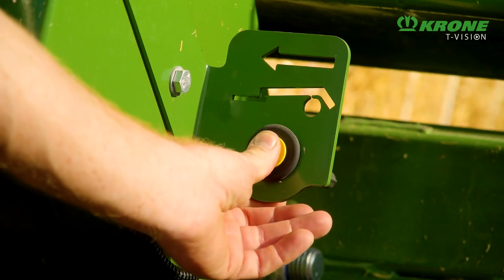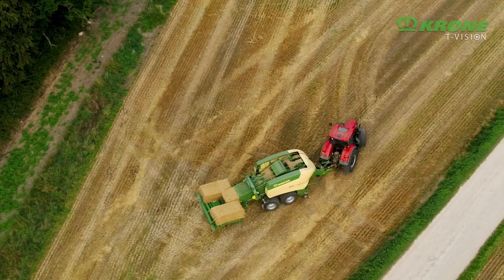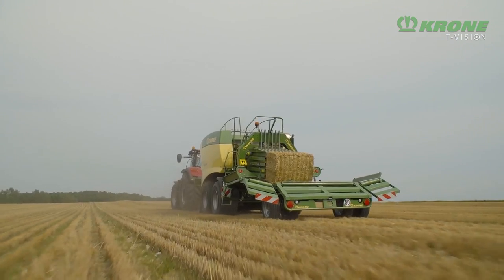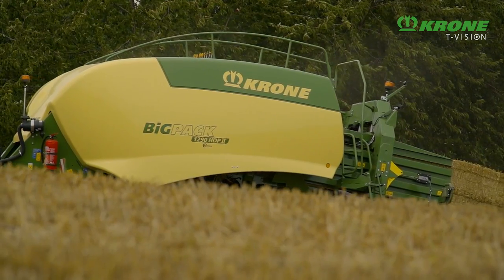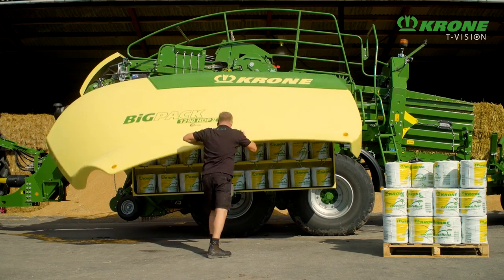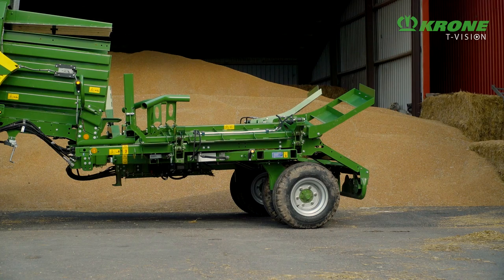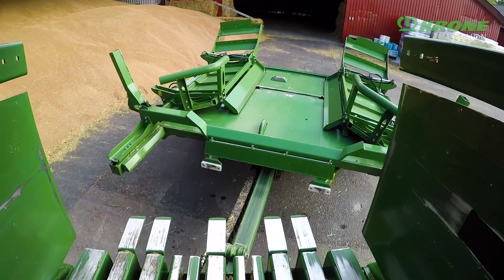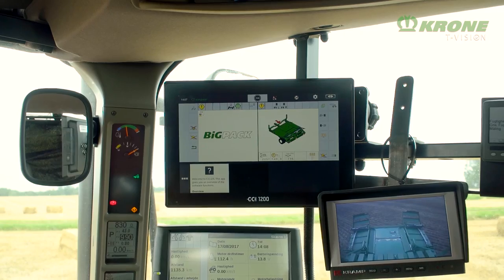BaleCollect – The bale accumulator from KRONE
KRONE BaleCollect saves time and money. The up to 1.20 m (3'11") wide machine collects and deposits up to three bales. BaleCollect offers various patterns of depositing the bales in the field, which suit various handling strategies and reduce labour hours, field traffic and soil compaction. Its unique telescoping drawbar translates into easy use and safe transport on public roads. BaleCollect is the perfect match for the high-throughput and high-density KRONE BiG Pack.